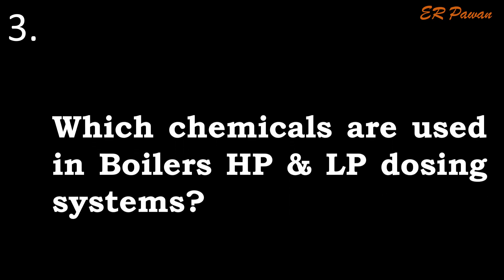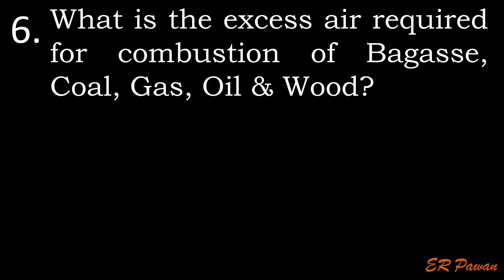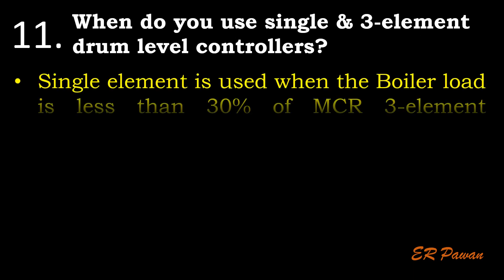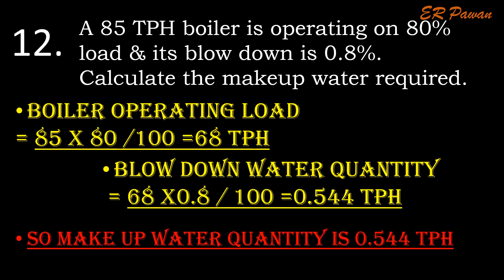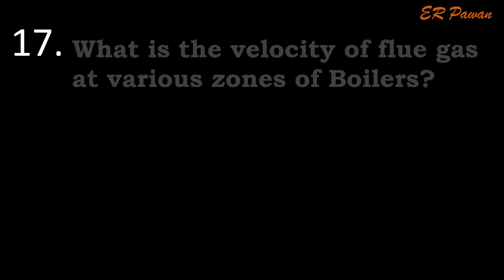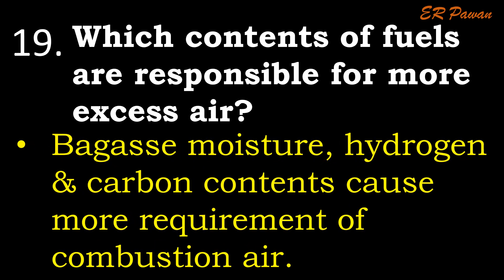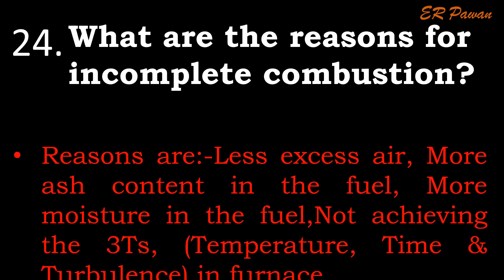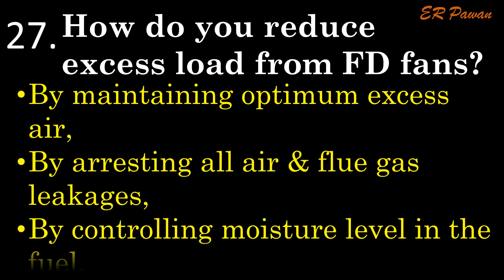127 Questions and Answers for Boiler attendant || बॉयलर अटेंडेंट इंटरव्यू के सवाल जवाब || Part 6